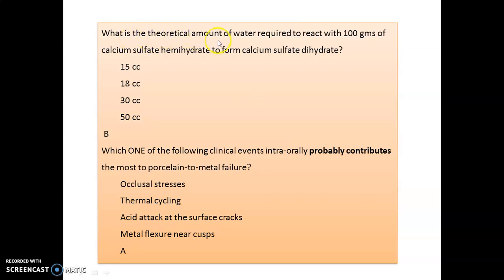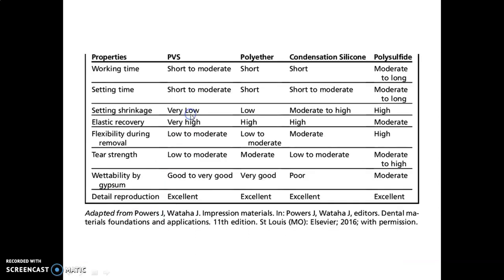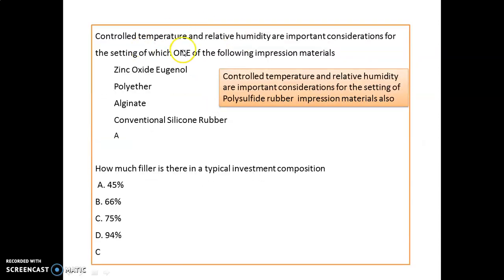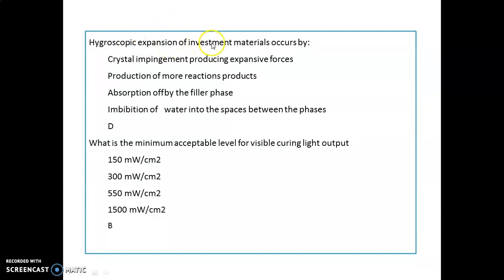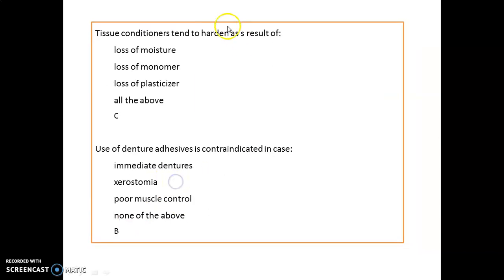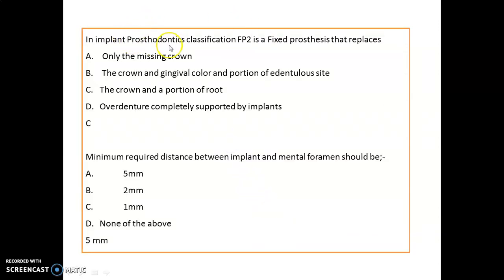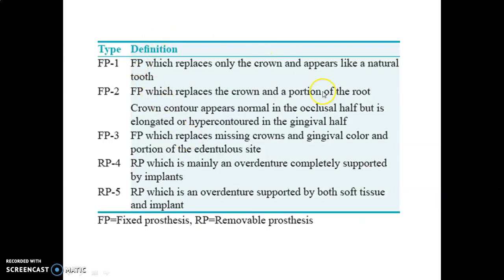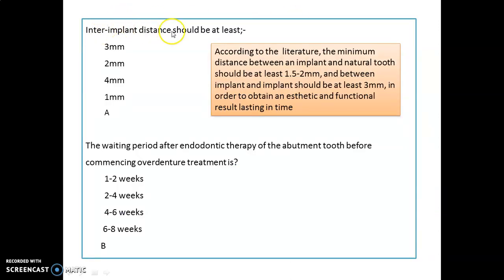HPSC Dental surgeon Past Papers Discussion|Part 9|Govt Dental Exam|NEET MDS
Hello aspirants,
We are going to practice HPSC Past Papers with explanation of Important concepts.

NOTICE:
To join HPSC TEST SERIES with
 important exam oriented points and MCQs discussions
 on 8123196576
Or visit (Mdsdentalacademy.in)

For NEET MDS  Aspirants
WE ARE STARTING FROM
May